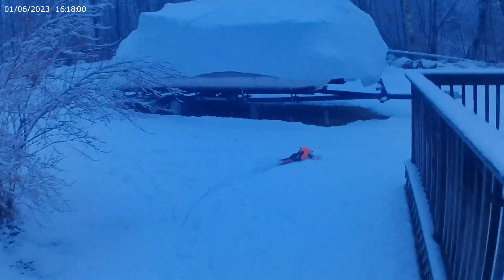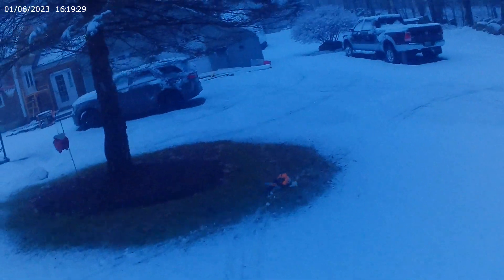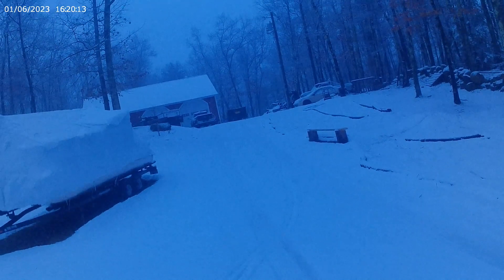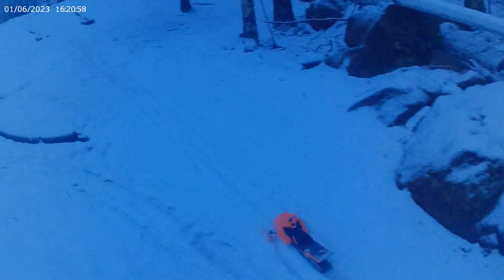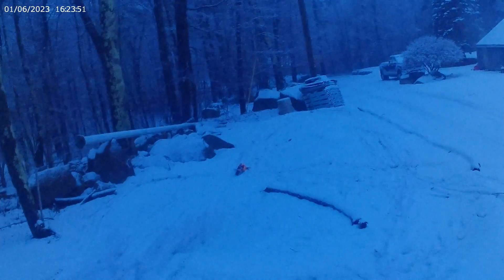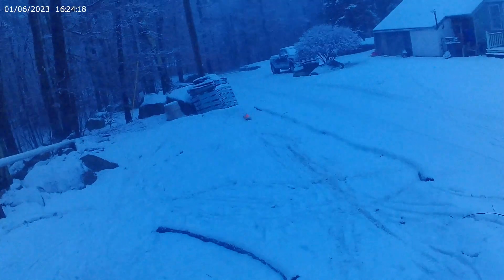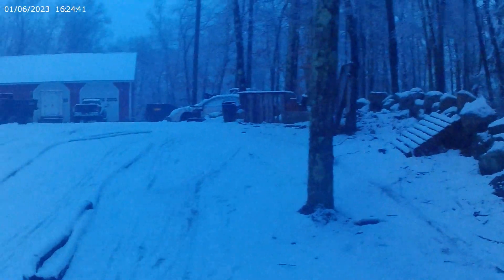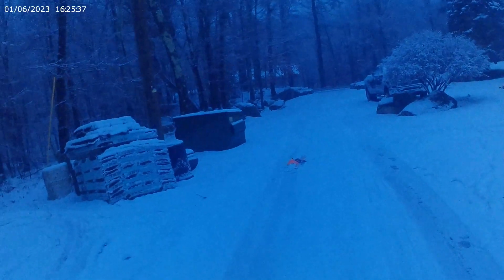SkeeRide Rc Snowmobile 3S